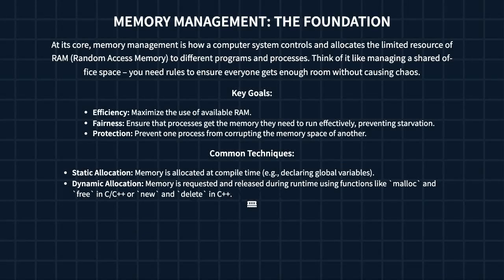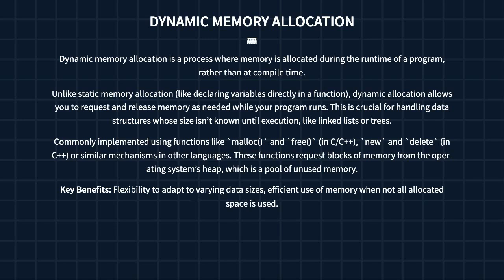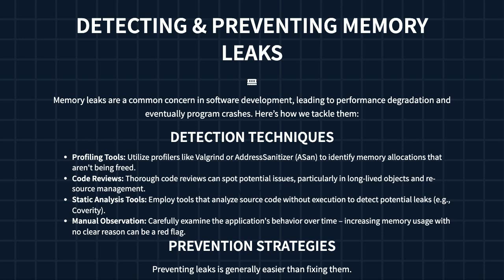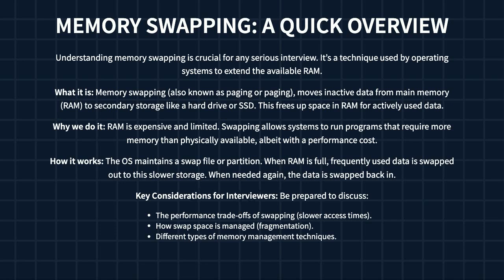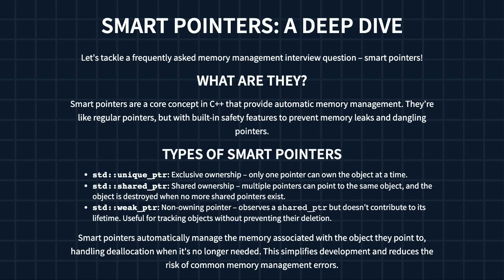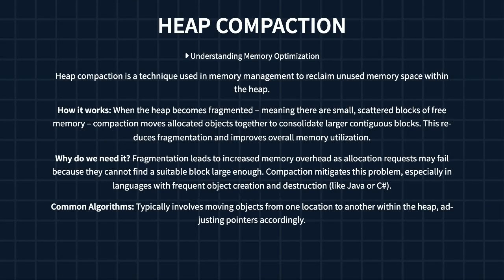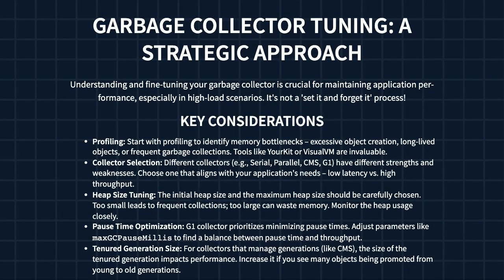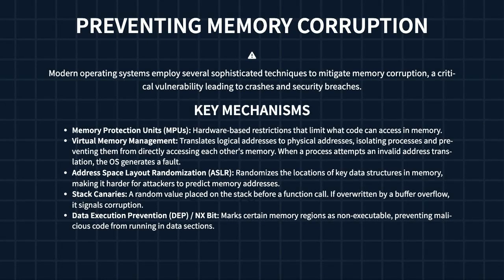Memory Management – Interview Questions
Boost your coding interview! This video breaks down essential memory management concepts and common questions you’ll face. Learn how to tackle leaks, optimize performance, and demonstrate your understanding of crucial data structures.  Good luck on that next technical challenge!